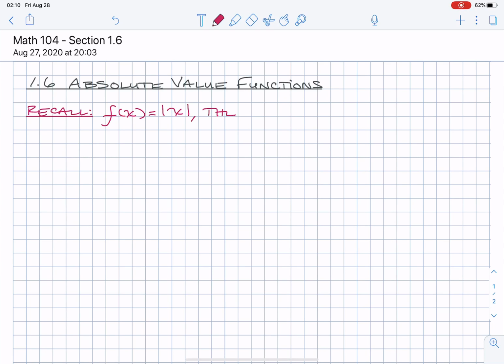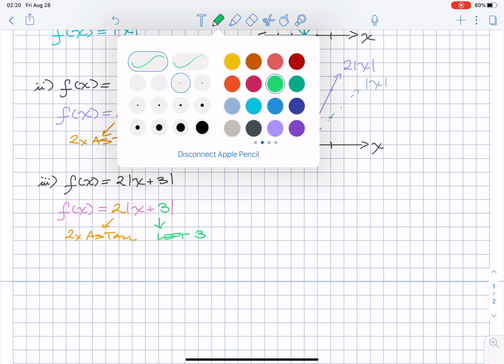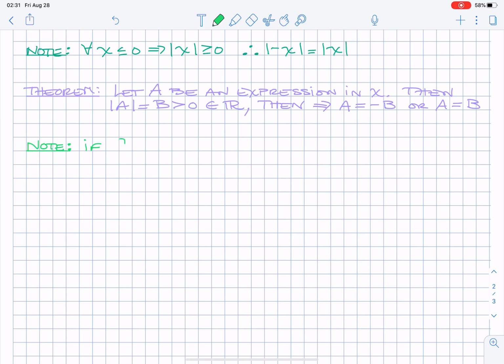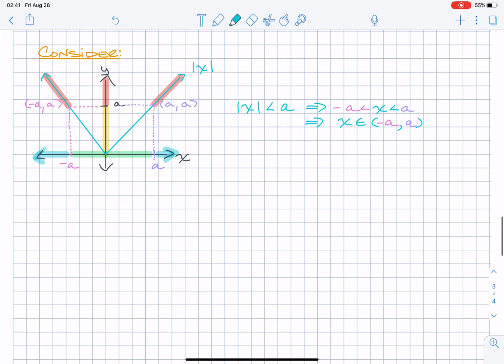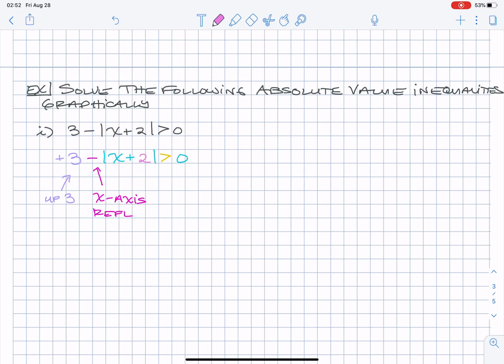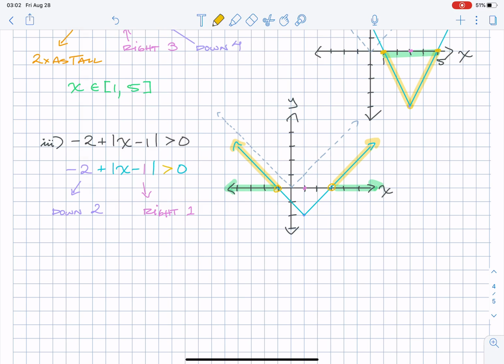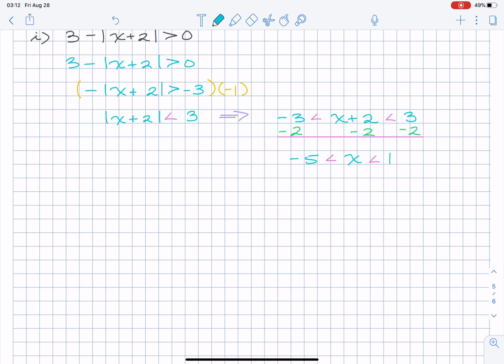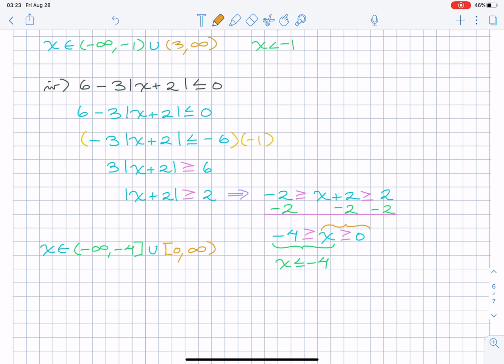Math 104 - Section 1.6